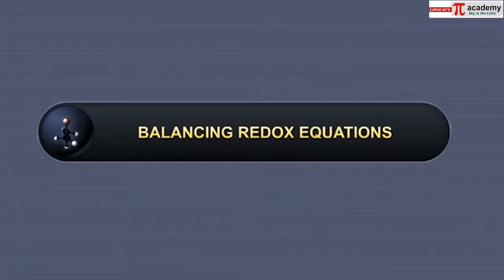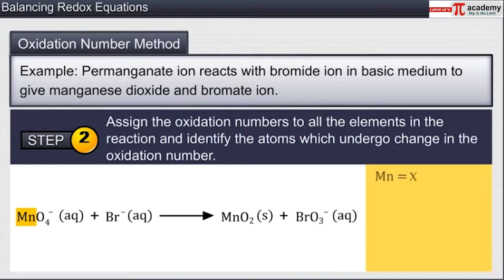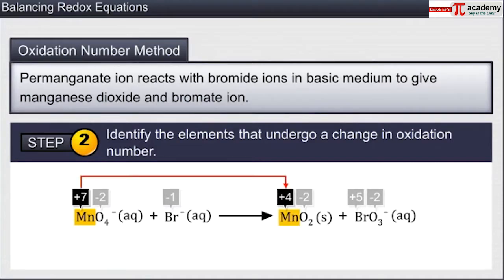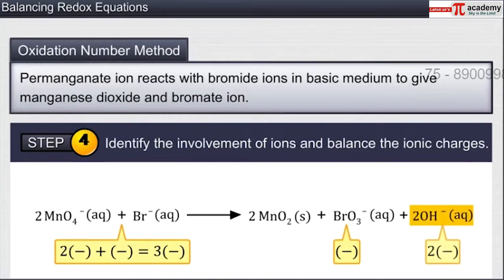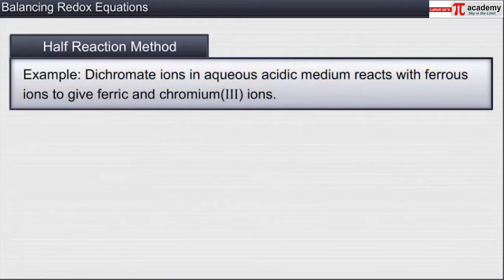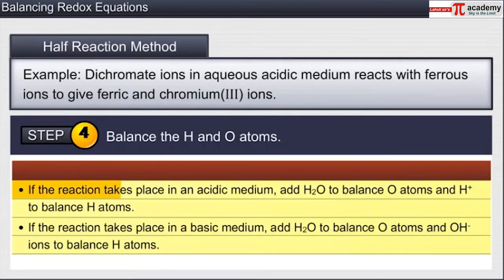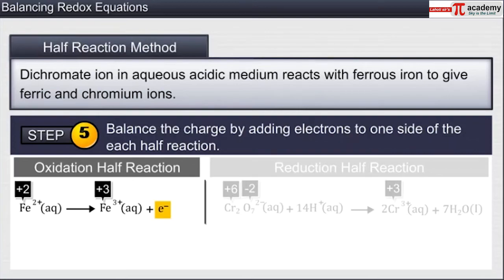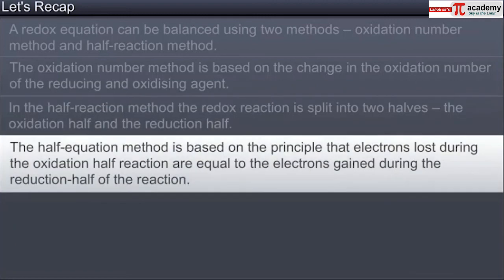Redox Reactions 05 | CHEMISTRY | 11TH | CBSE | JEE\NEET | ANIMATION | Pi Academy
CHEMISTRY is the subject which requires great imagination skills. These animated videos of REDOX REACTION will take your imaginations about the subject to another level. The animated videos of REDOX REACTION will give you better understanding about the subject and knowledge as well.
This short animated videos of REDOX REACTION are made for you specially to enhance your knowledge and develop interest in the subject, also, it helps you in clearing your concepts within short period of time.
Animation in PHYSICS, specially in topic like REDOX REACTION will help you with quick revision of all the important points to be covered for your Entrance Exams.
Animated videos of REDOX REACTION contains all the important points covered from NCERT books which makes these videos perfect for NEET aspirants. Our channel has mainly focused on the content based totally on NCERT.

Following are the video links of REDOX REACTIONS